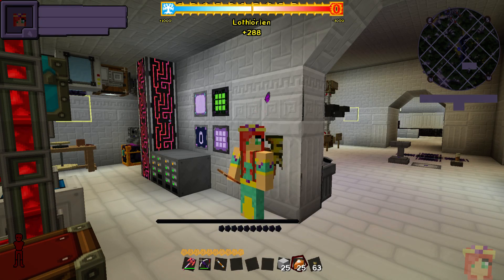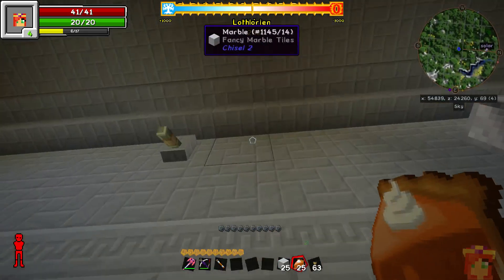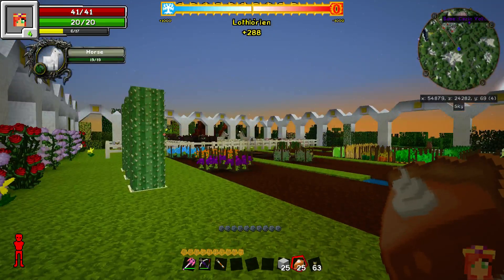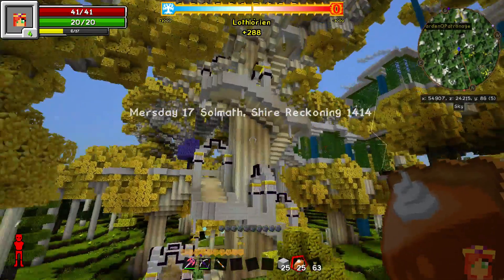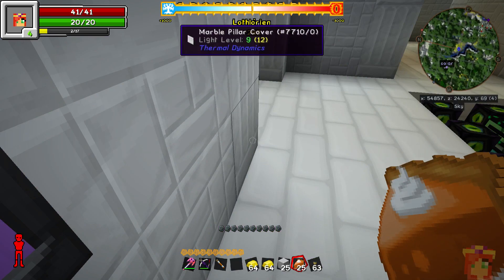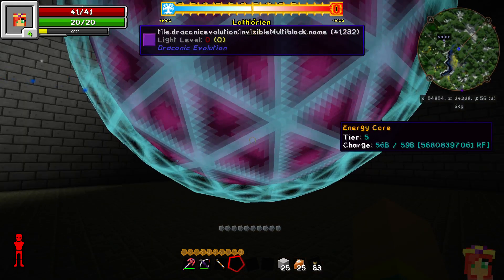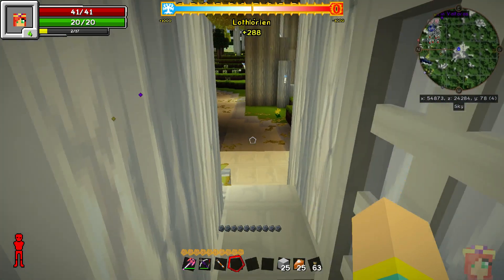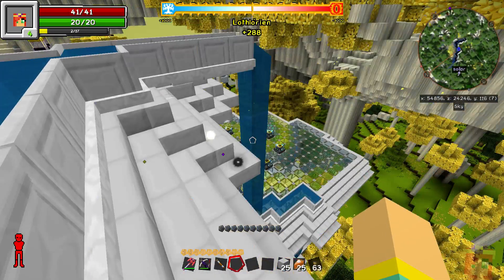Tolkiencraft II: Labors Of Valentine Tour (S2) - Season Finale :: 01Oct15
Yes, this is the last tour for season 2!  I talk about the plans for a downloadable copy of my base (thanks to GreatOrator!) and the use of the elven portion as a village in the Tolkiencraft II pack.  See you all in Season 3!

A state-of-affairs tour of my Tolkiencraft II base (Official Server Season 3) from my Twitch / Beam / Youtube livestream.

* Eager for more Tolkiencraft II (Server Season 3)?  You can watch my past broadcasts on Twitch (episodes found under Highlights), or on Youtube in my latest livestream playlist (link found below).
* Want to catch me live?  Check my schedule on Twitch / Beam.  As well, you can follow on Twitch, Youtube, Twitter, and/or Facebook (links below) to receive 'Val is live' notifications as well as schedule updates.

* Help multiply the SQUIRRELs!

Tolkiencraft II (a modpack by GreatOrator) can be downloaded and installed using the 3rd Party Packs tab of the FTB Launcher found

* Related Playlists: Click in the encircled i in the upper right hand corner of the video while it's playing or paused to bring down clickable links to the playlists.

** All opinions expressed in this video are mine; and are not those of the FTB or Phoenix Team unless otherwise specified. **